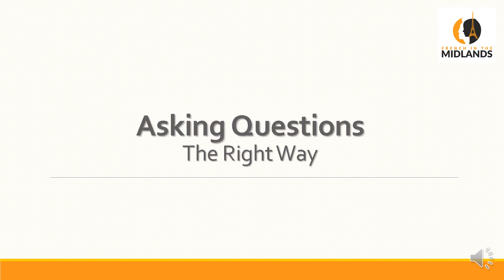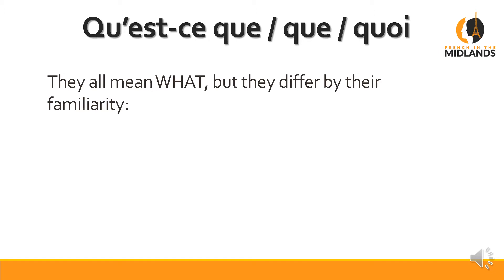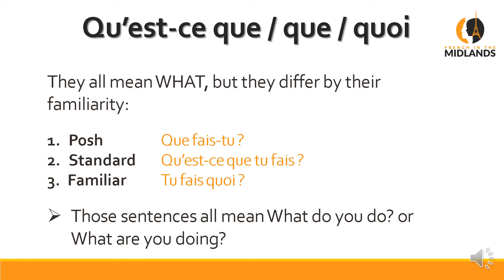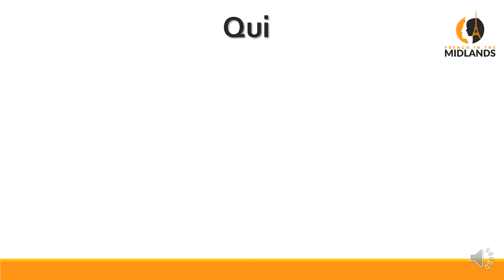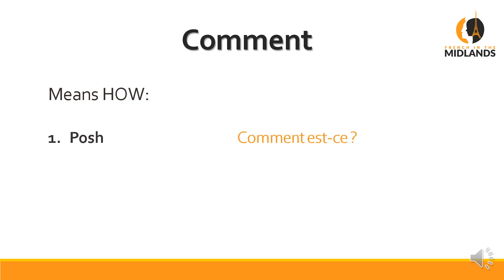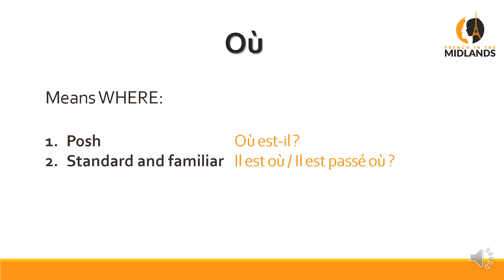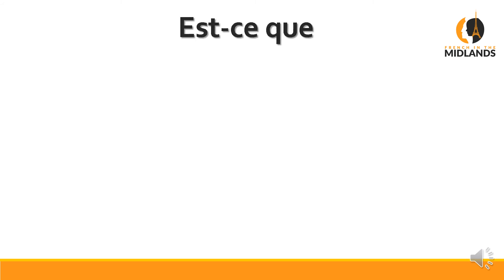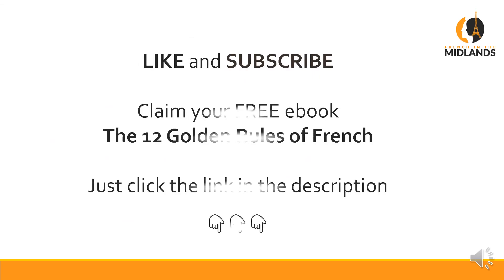Asking Questions The Right Way in French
If you want to study French just for conversation purposes, I have a fantastic "no fluff" method for you, which focuses on speaking in sentences from day one! It is suitable for beginners and intermediate learners:

Check out the two apps I recommend to help you learn French (I use them myself to learn Spanish).